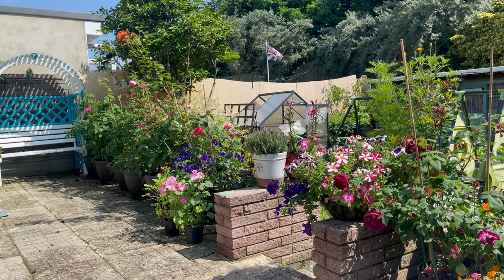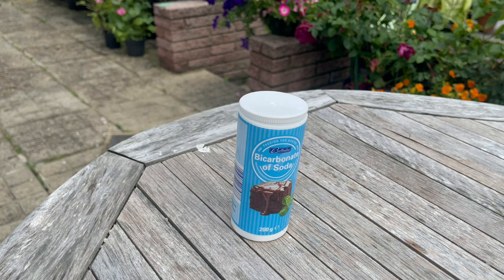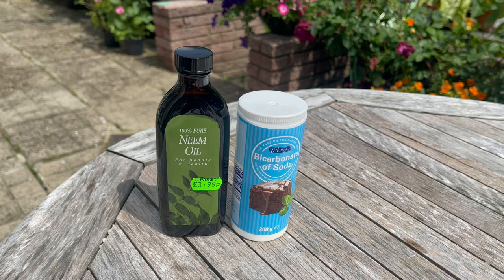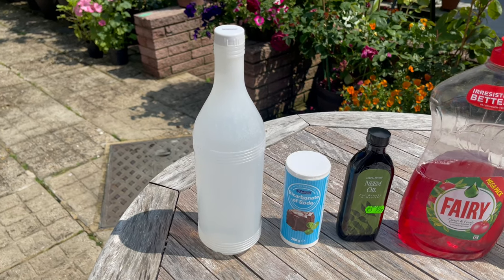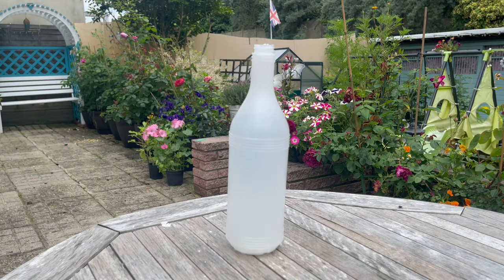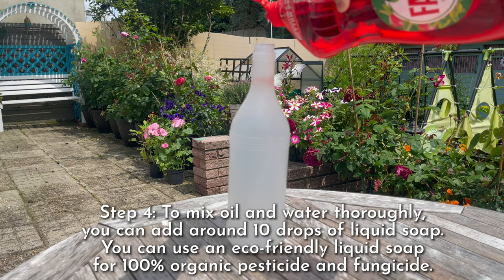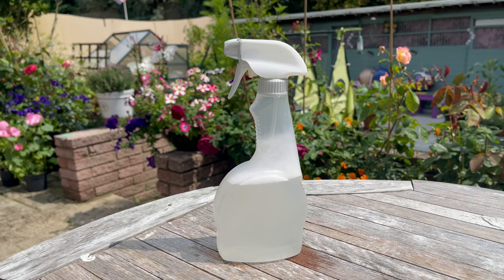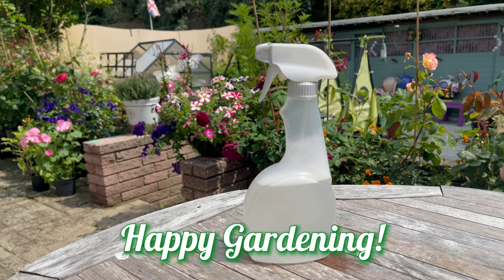How to Make 100% Pesticide and Fungicide Using Baking Soda and Neem Oil For Black Spot & other Pests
In this video, I am going to show you the formula on how to prepare the most powerful and 100% organic pesticide using an ingredient that we can normally found in the kitchen which is the baking soda.
 We are going to mix it with other ingredients to treat almost every pest in your garden.

This powerful pesticide and fungicide solution which is 100% organic can be used to treat almost all types of pests in your garden like aphids, mealybugs, thrips, mites, whiteflies, worms, slugs, snails, soil fungus and plant fungus like powdery mildew, black spot rose disease, leaf rust and leaf miners.

🌸 Liking 👍🏻 the videos you watch
🌹Leaving comments
🌹Signing up for notifications
🌸Sharing the channel or videos to your friends

Repotting Philodendron Mamei to Pon | Converting to Pon | Lechuza Deltini Self-Watering Planter

Propagating Philodendron Cuttings in Pon | How to Set Up the Lechuza Self Watering Planter

How to Set Up Lechuza Self-Watering Planter|Soil to Pon | Repotting Monstera Thai Constellation

David Austin Roses In My Garden

Unboxing New Plants

Unboxing David Austin Roses🌹

🌹Sophie & Jasmine London Travel Mug

David Austin Roses Bare Roots | What to do before you plant them